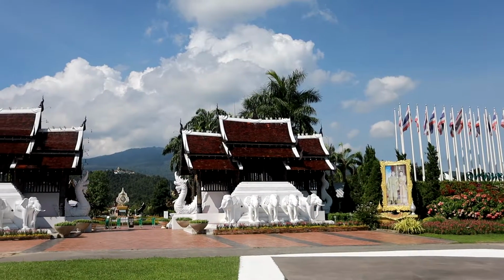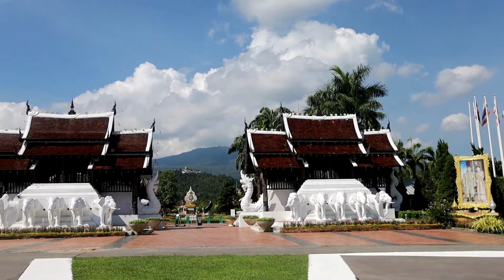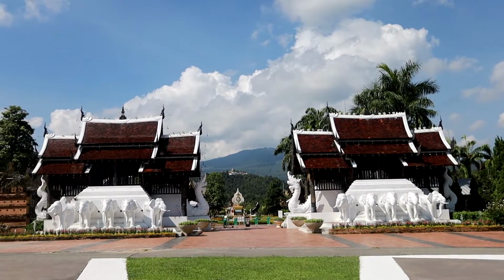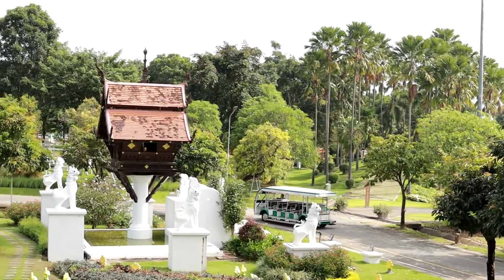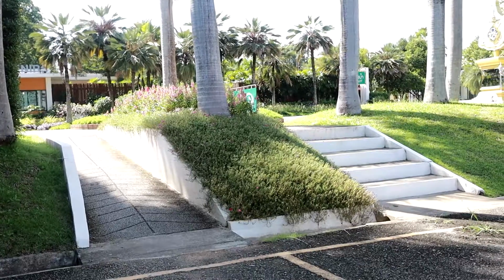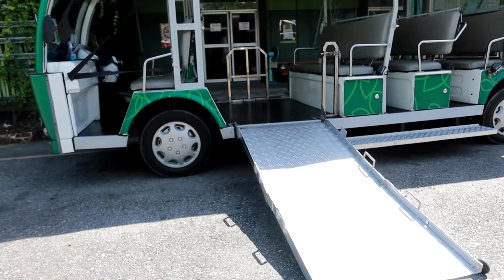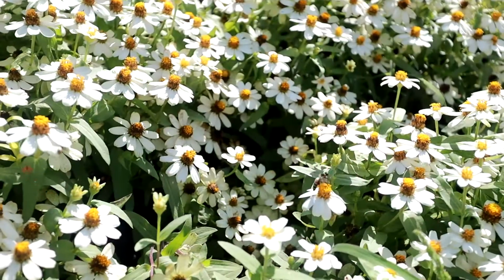The Best Park in Thailand, Royal Park Rajapruek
Royal Park Rajapruek is the best park to visit in Thailand.

Chiang Mai has so much nature to explore. Have a relaxing day venturing through the gardens featuring plants from all over the world.

Feel free to set up a free consultation call with us